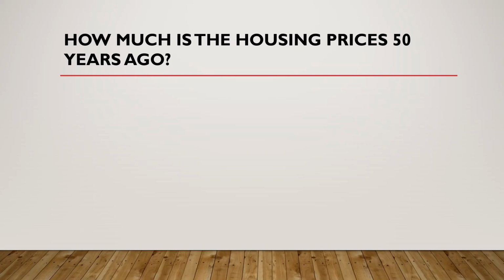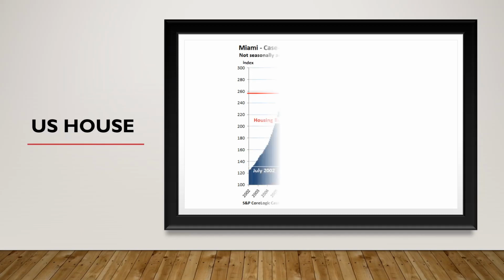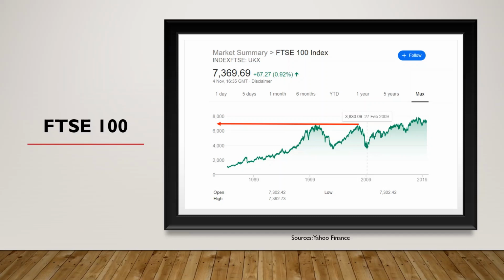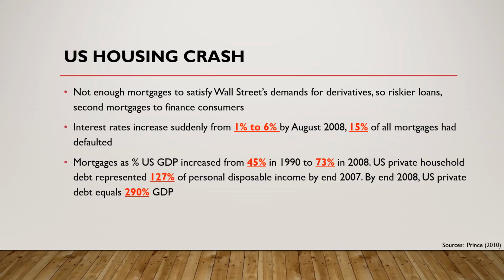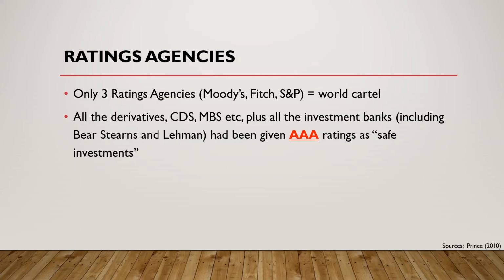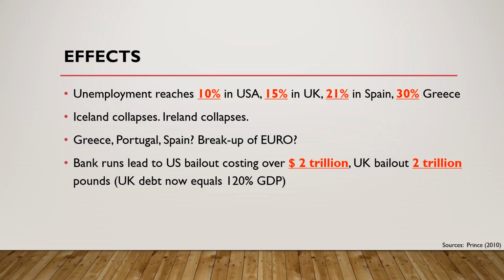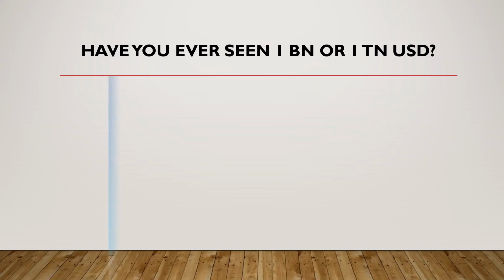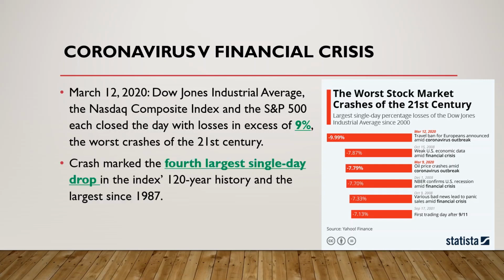PESTLE Analysis - Economics Factor Example - Financial Crisis (2008 & 2020)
Learning Outcome: By the end of the class, students will able to have more understanding of how economics issues could have detrimental effects on a wide range of businesses and industries.
Best wishes!
Blesucation